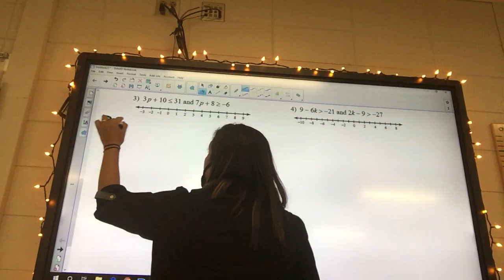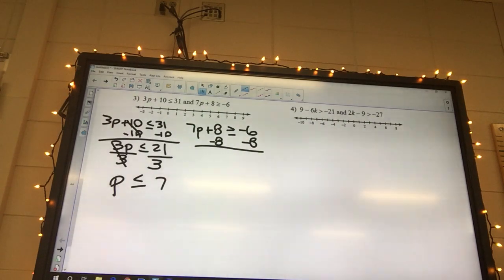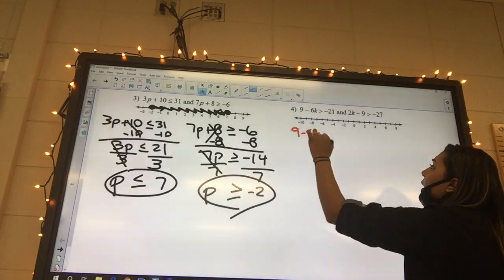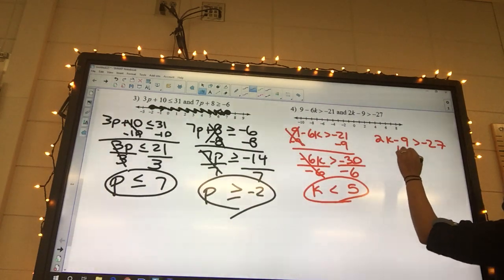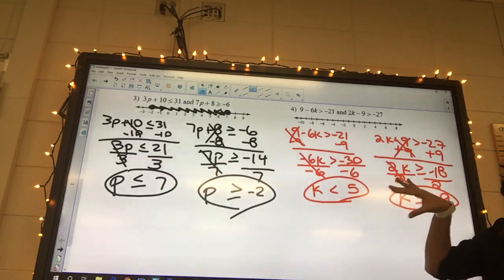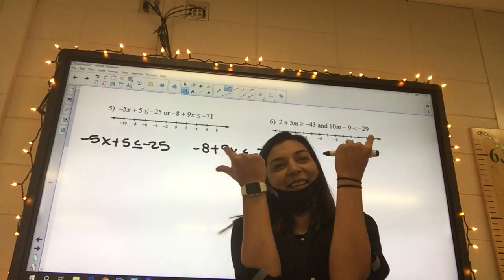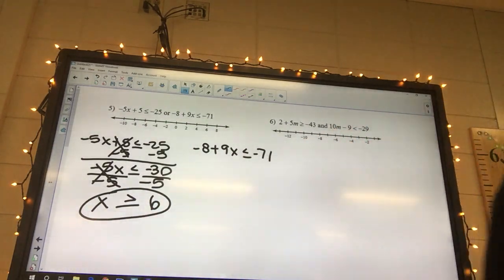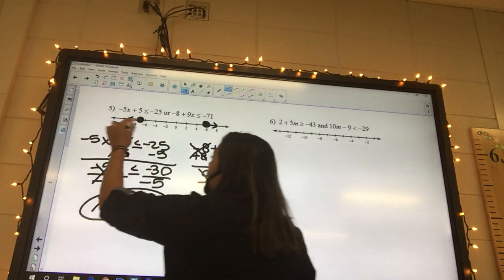Compound 2 step video part 1